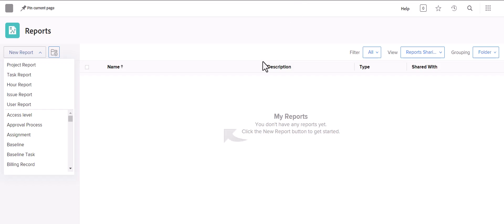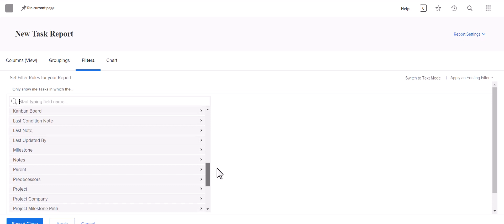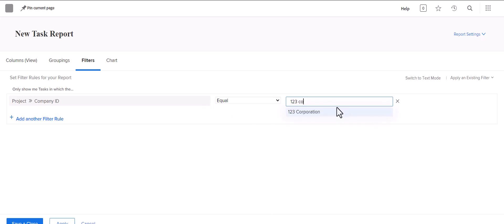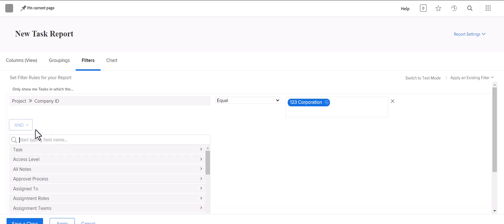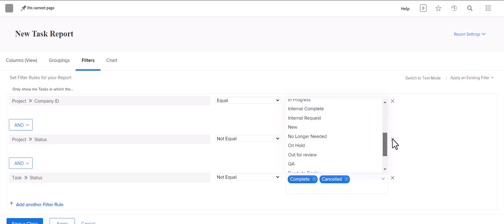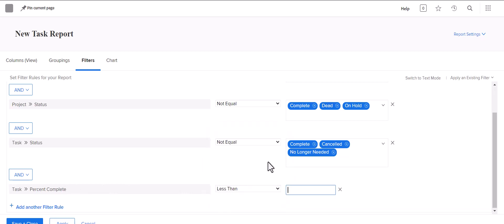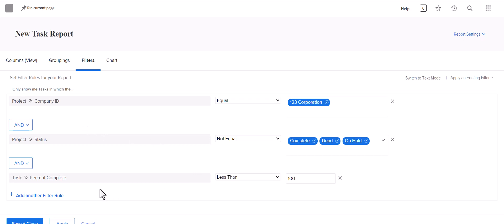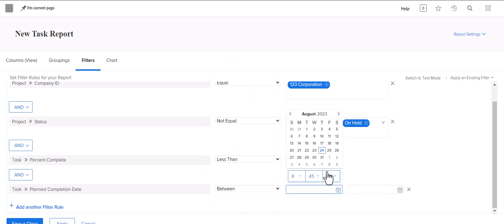Adobe Workfront Report Filter Tips and Tricks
Easy tips and tricks for filtering when creating Adobe Workfront reports.